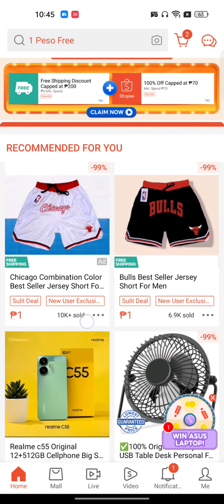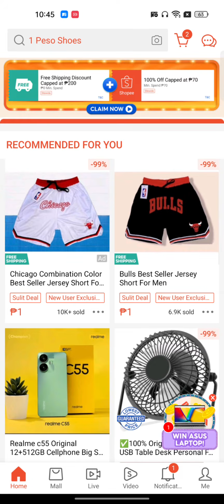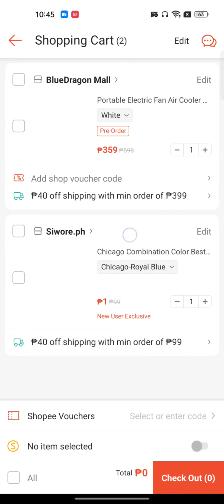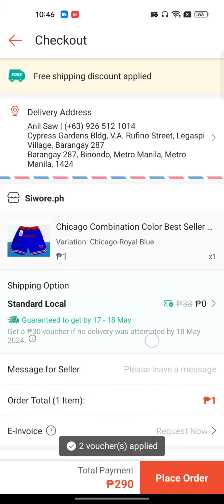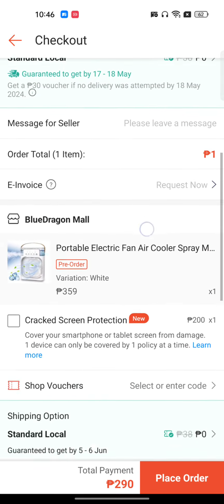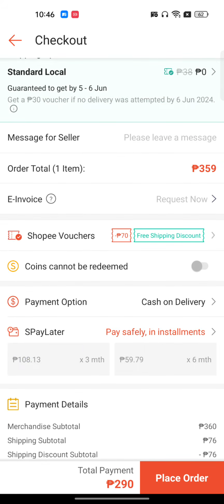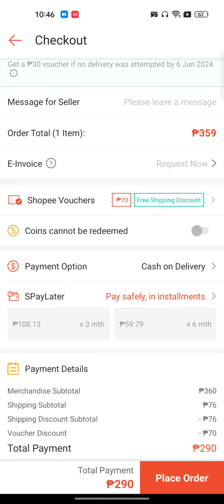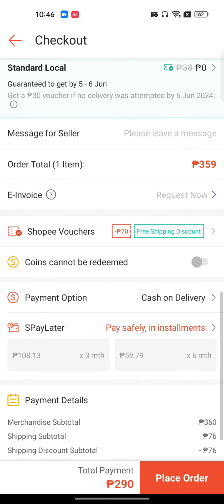How To Fix Shopee Cash On Delivery Temporarily Disabled (2024) - Full Guide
How To Fix Shopee Cash On Delivery Temporarily Disabled (2024)

In this video, I will guide you how to fix shopee cash on delivery temporarily disabled. (shopee cash on delivery temporarily disabled fix)